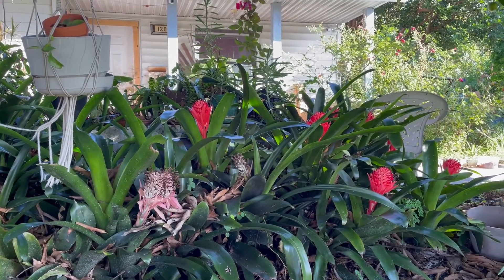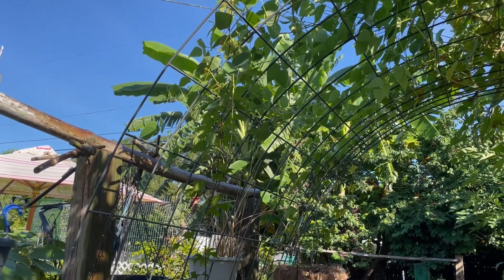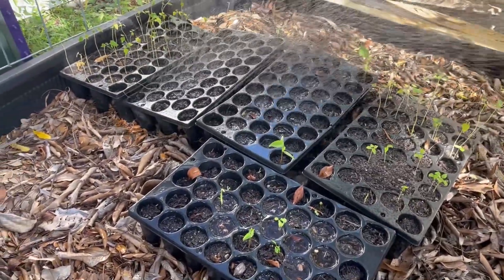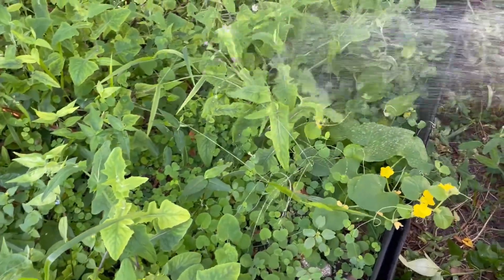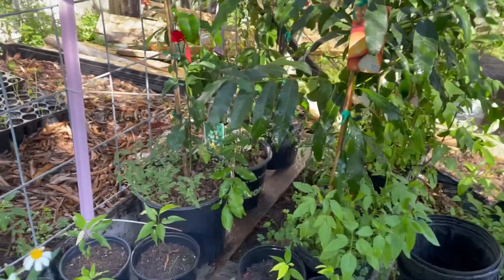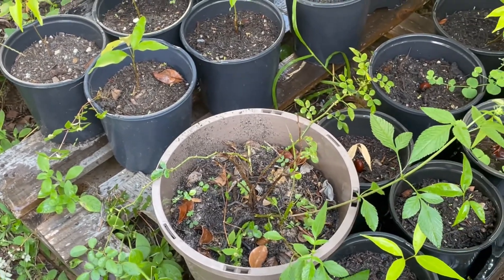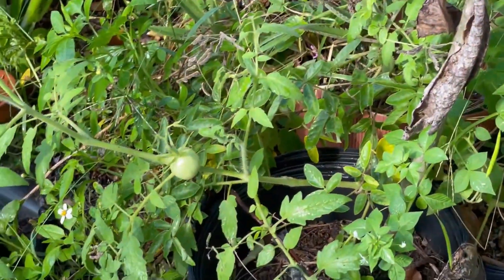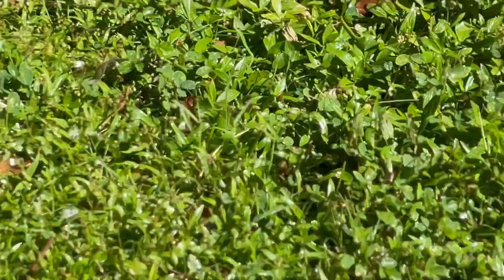Watering always brings surprises